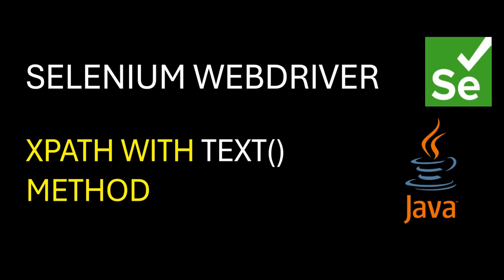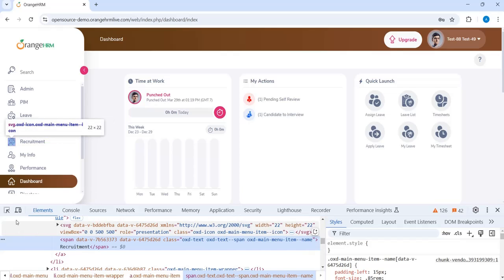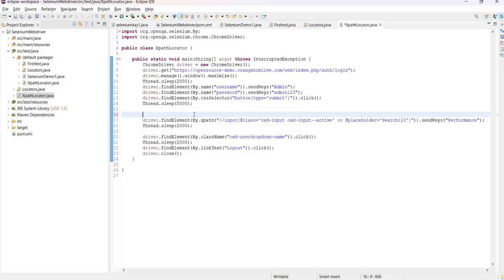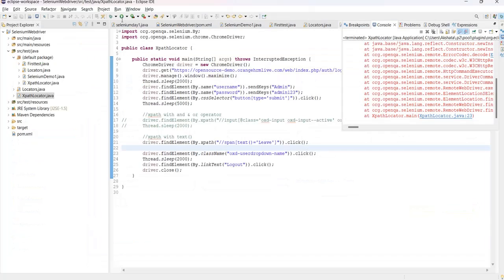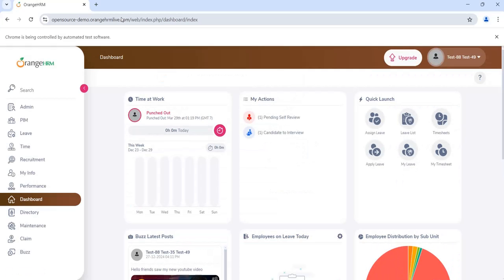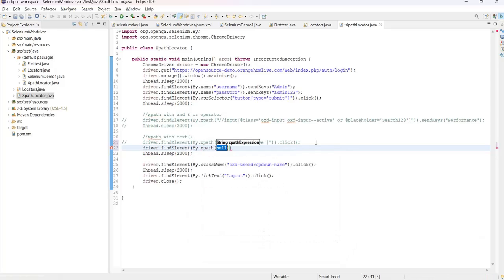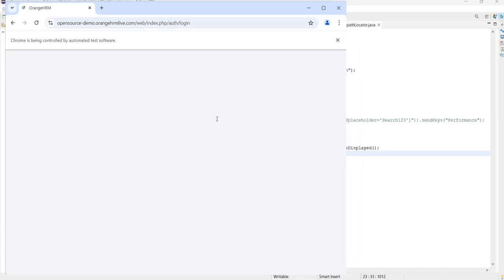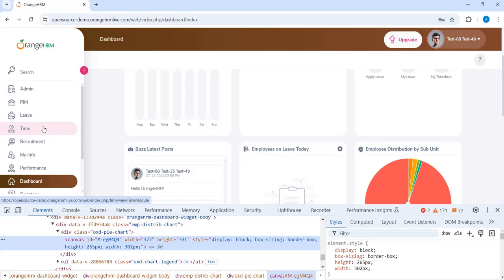Selenium WebDriver | How to use text() with Xpath in Selenium